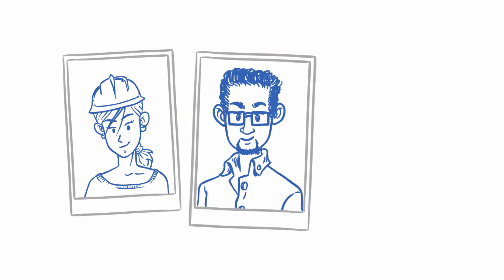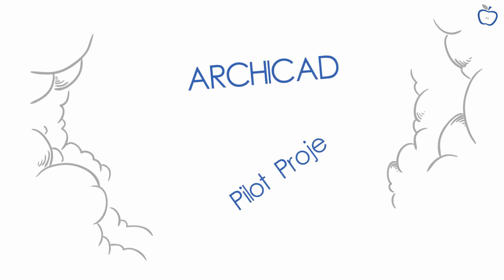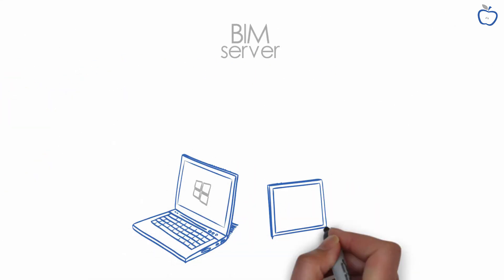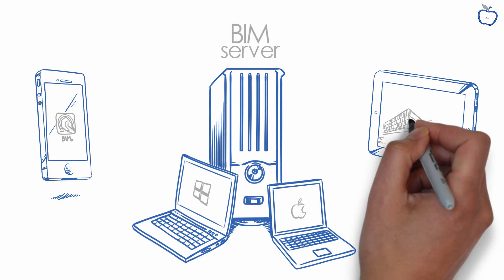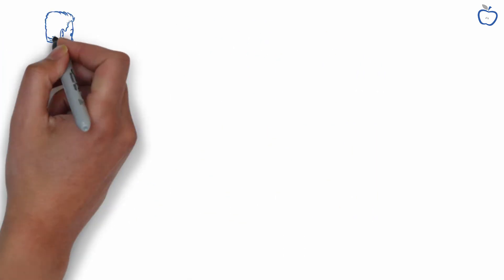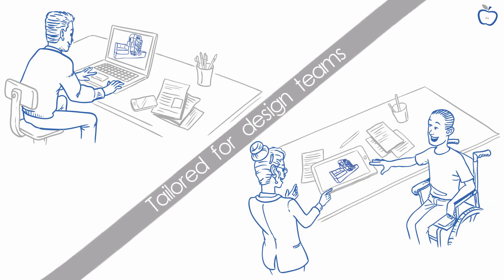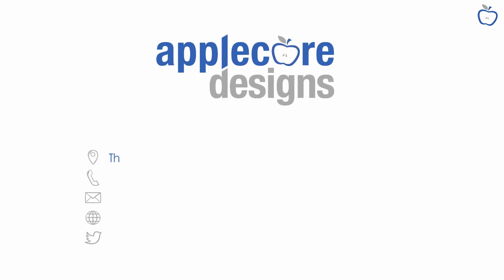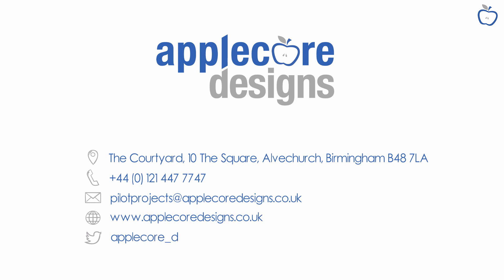Whiteboard animation - ARCHICAD Pilot Projects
For studios with multiple teams considering a move to model based design and BIM authoring, we recommend an ARCHICAD Pilot Project.

This is a low cost way to assess the changes to your studios workflow, internal processes, collaboration and technology.